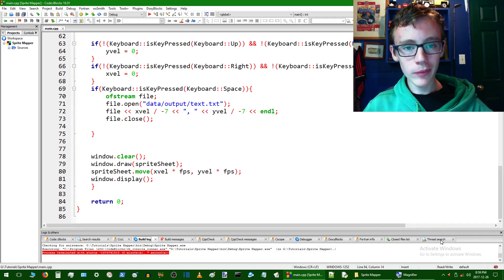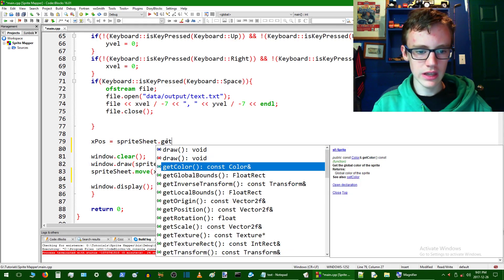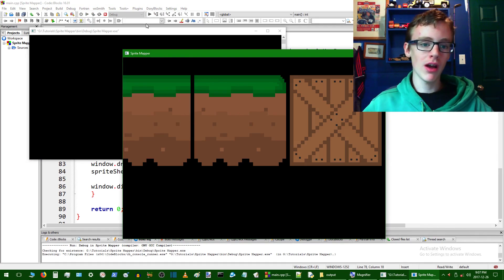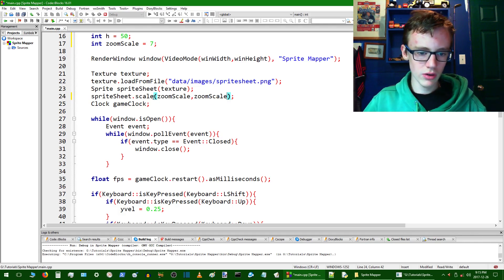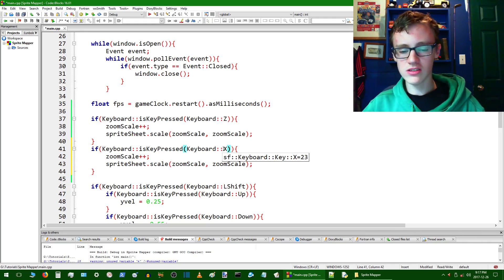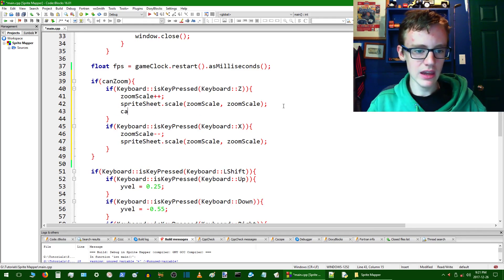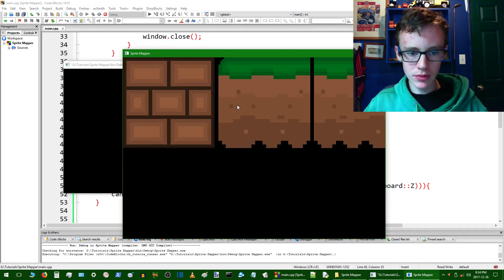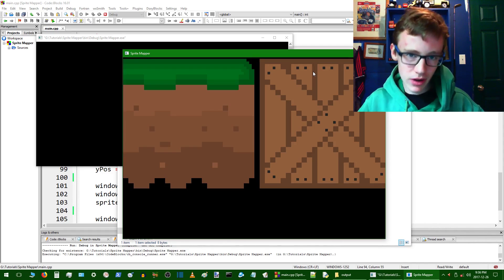C++ 2D Platformer Tutorial Part 15 | Zoom Scale Function SFML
C++ 2D platformer game tutorial part 15. How to program a C++ SFML 2D video game. How to use the C++ SFML set scale function to create a zoom in or zoom out function with C++. C++ game programming with Agent Marty.